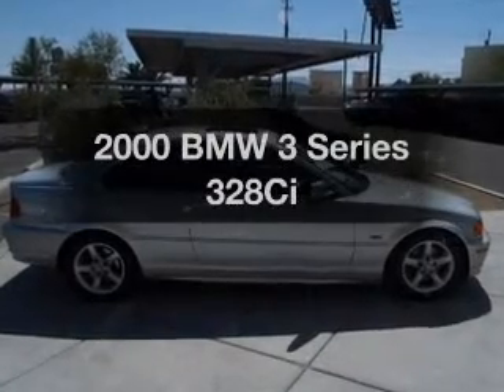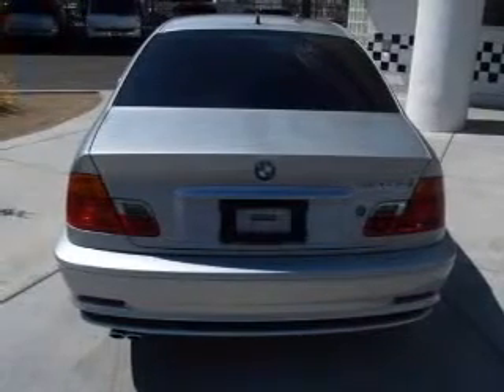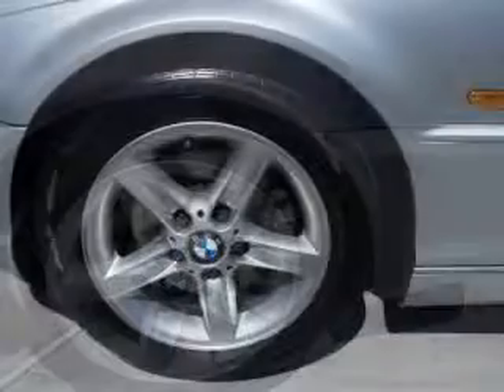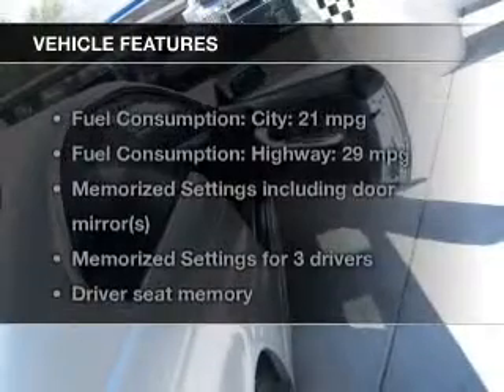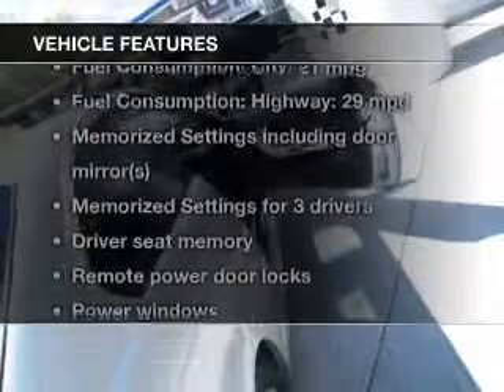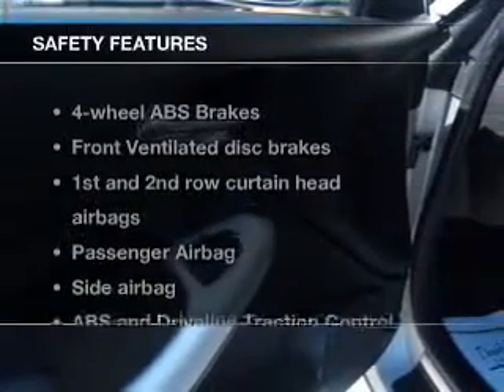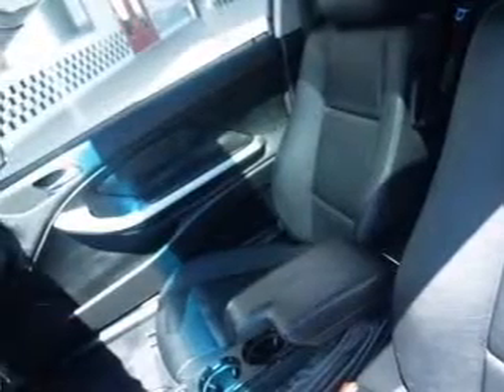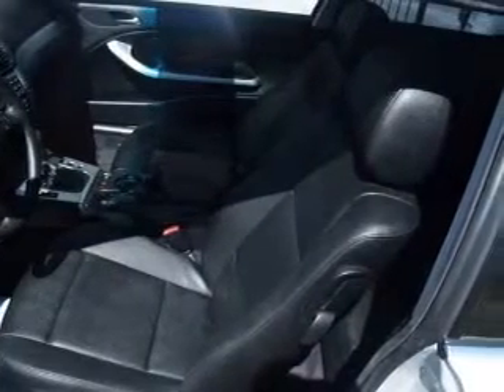2000 BMW 3 Series - Las Vegas NV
Year: 2000
Make: BMW
Model: 3 Series
Trim: 328Ci
Engine: 2.8 liter inline 6 cylinder 24 valve
Transmission: Automatic
Color: Titanium Silver Metallic
Mileage: 115177
Address:
4956 Paradise Rd.